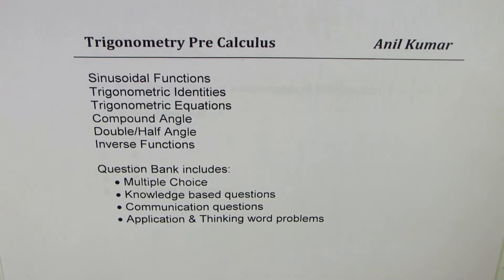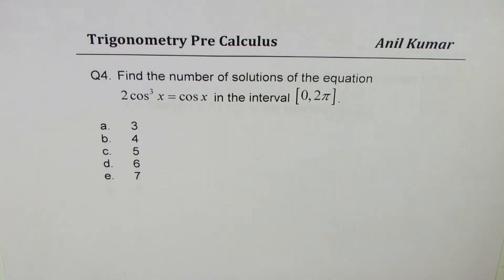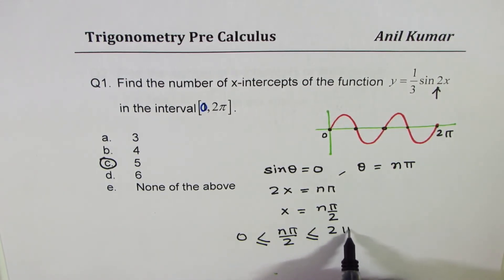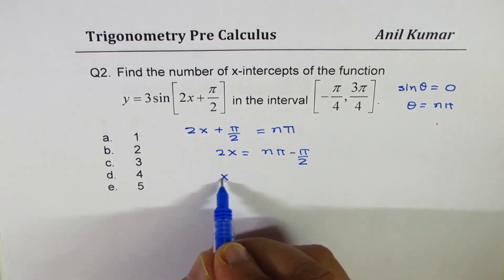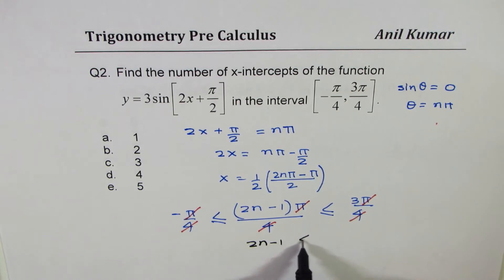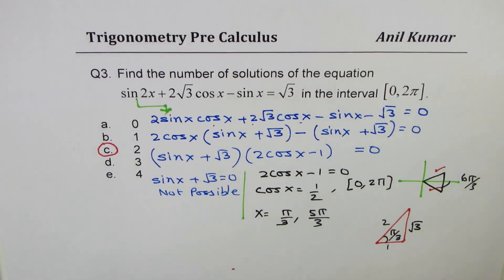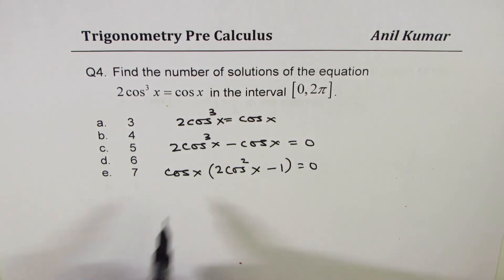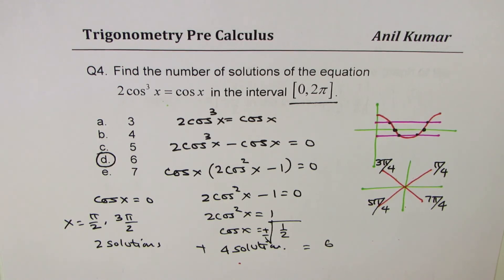Number of X-Intercepts for 3 sin (2x + pi/2) Trigonometric Equation IIT JEE